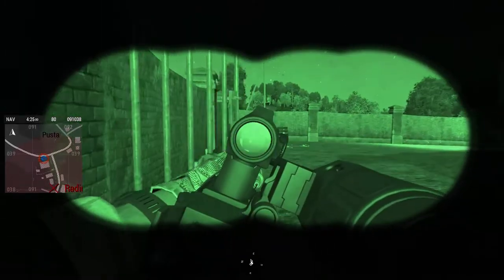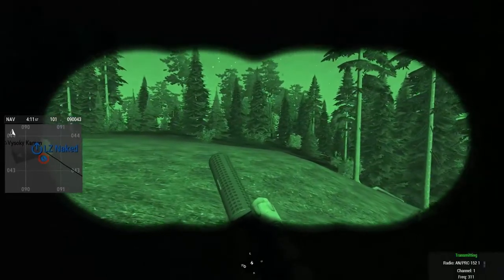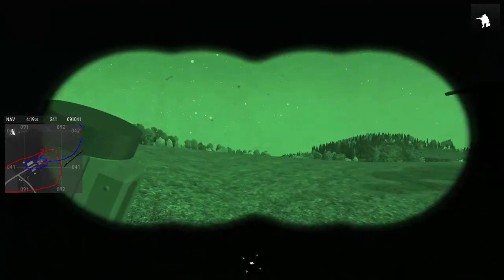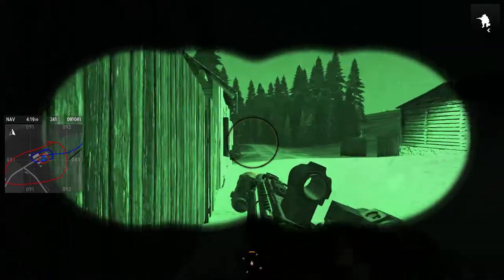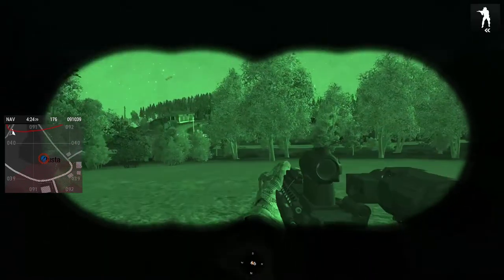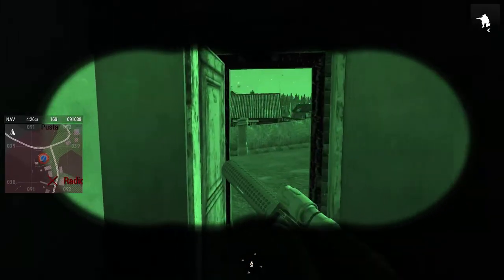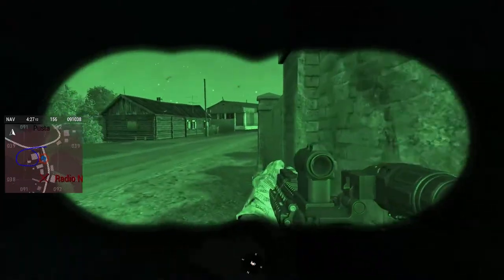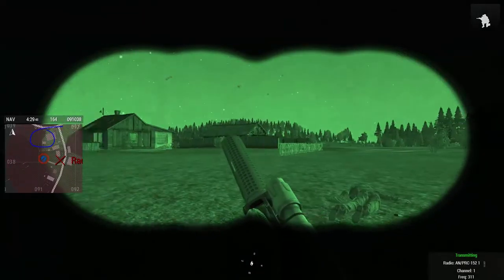SAS Destroy Radio Node » Into The Storm (Redux) | ArmA 3 Co-Op w/Sabre AU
Special Air Service Regiment (SASR) direct action raids to disrupt insurgent command and control network.

Chernarussian Movement of the Red Star (ChDKZ) insurgents have seized vast swathes of territory across the northern most province of Chernarus. A CDF offensive to take back the key city of Chernogorsk is set to launch at 0600. Before that can occur, key enemy defenses and an important communications node in the vicinity of Pusta must be destroyed.

Objectives:
1. Destroy Radio Node
2. Destroy ZSU 23-4 Anti Air
3. Destroy Self Propelled Artillery

Chapters
0:00 - Start